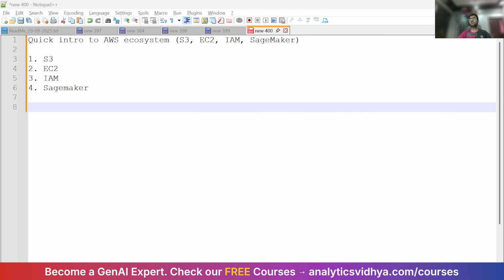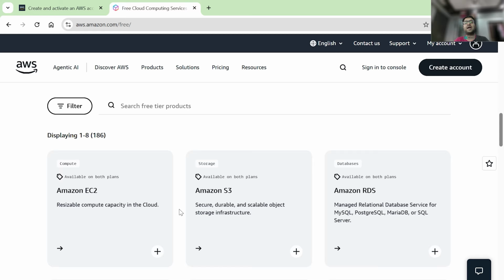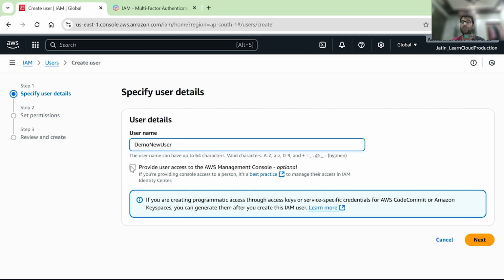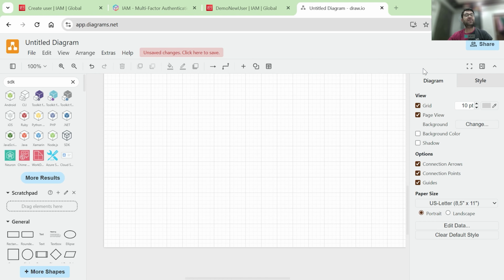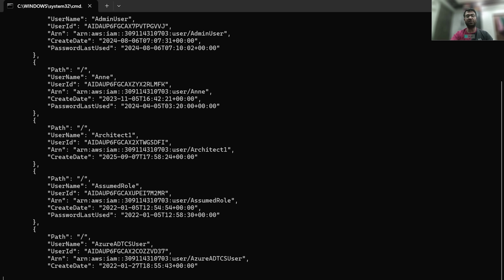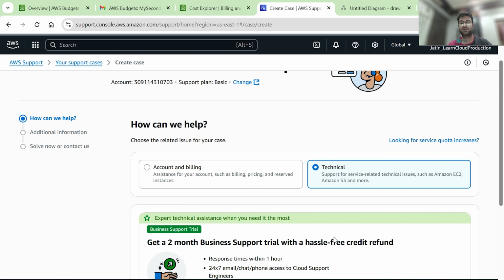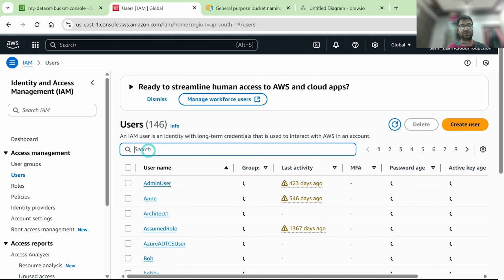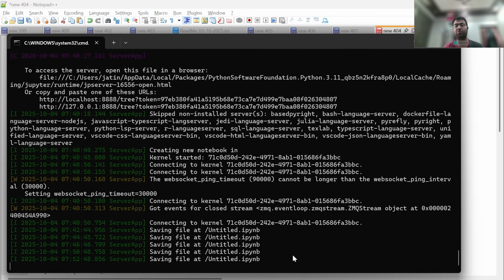AWS for Data Science - Getting Started with S3, EC2, IAM, SageMaker (V1/4)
Take your data science skills to the cloud with this complete AWS for Data Science course — from understanding cloud fundamentals to deploying machine learning models on SageMaker.
In this 2-hour+ hands-on tutorial, you’ll learn how to scale, store, and compute like a pro using AWS services, including S3, EC2, IAM, and SageMaker, along with CLI and SDK integration.

Whether you’re a beginner data scientist or a professional exploring cloud ML workflows, this video gives you real-world skills to use AWS for data pipelines, model deployment, and cost optimization.

🧩 🔹 What You’ll Learn:
- What AWS is and why it matters for Data Science
- Cloud Computing fundamentals: scaling, storage, compute
- How to set up an AWS account (Free Tier included)
- Deep dive into S3, EC2, IAM, and SageMaker
- Security and identity management (MFA, roles, permissions)
- Hands-on with AWS CLI and CloudShell
- Managing budgets, alerts, and billing in AWS
- Using the AWS SDK (Python + Jupyter Notebook)
- Creating and managing S3 buckets programmatically
- Deploying machine learning workflows using SageMaker

🧠 🎯 Who This Video Is For:
- Data Scientists and ML Engineers transitioning to cloud
- Students and professionals learning AWS for AI/ML
- Anyone building scalable data pipelines or AI projects

🧰 🪄 Tools & Technologies Covered:
- EC2
- S3
- IAM
- SageMaker
- CloudShell
- CLI
- SDK
- Jupyter Notebook

Chapters:
0:00 - What is AWS? Understanding Cloud Computing
4:11 - Concept of Scaling Explained with Real-World Examples
6:50 - AWS Storage Options: S3 and Beyond
8:01 - Compute Power in AWS: EC2 and GPU Instances
9:30 - AWS Managed Services: SageMaker and AI APIs
10:35 - Key AI Services (Comprehend, Rekognition, Transcribe, Translate)
11:09 - Turning Data Science into Production-Ready AI Systems
12:10 - The Real Advantage of Cloud: Flexibility & Agility
13:33 - Introduction to AWS Core Ecosystem (S3, EC2, IAM, SageMaker)
14:37 - Amazon S3: Storage Backbone for Data Science
16:04 - Integration of S3 with SageMaker and Machine Learning
17:11 - Amazon EC2: Your Compute Power on the Cloud
18:30 - Scaling, Pricing Options & GPU Instances in EC2
19:19 - IAM: Foundation of AWS Security
24:01 - Exploring AWS Console: Service Dashboards & Navigation
25:27 - Setting Up an AWS Account (Step-by-Step Guide)
27:07 - Free Plan vs Paid Plan: Key Differences
33:11 - Creating Your AWS Account (Demo Walkthrough)
38:05 - Root User Explained: Restriction vs Protection
41:08 - Enabling Multi-Factor Authentication (MFA)
47:23 - Creating a New IAM User
50:06 - Providing Console Access & Custom Passwords
52:14 - Understanding Permissions and Access Control
53:14 - Logging in as IAM User: Access Validation
56:06 - Creating Account Alias & Sign-In URLs
57:49 - Testing IAM User Login & Restricted Access
1:00:03 - Adding Permissions and Managed Policies
1:02:01 - IAM Policies Explained: Types & Classifications
1:07:51 - Different Ways to Interact with AWS (Console, CLI, SDK)
1:10:13 - Setting Up and Using AWS CloudShell
1:11:42 - Running Commands in CloudShell (IAM Example)
1:12:58 - Understanding AWS CLI
1:30:19 - Setting Up Billing Alerts & Budgets in AWS
1:43:25 - AWS Support & Help: Opening Support Tickets
1:44:12 - SDK and Jupyter Notebook Integration
1:45:00 - Hands-on: Uploading Dataset to S3
1:58:35 - Managing User Permissions for S3 Access
2:00:02 - Setting Up AWS CLI and Configuring Credentials
2:00:21 - Creating Buckets Using AWS CLI
2:01:18 - Syntax for S3 Commands and Bucket Naming
2:02:02 - Exploring AWS Command Reference for S3
2:05:00 - Verifying Bucket Creation and Permissions
2:10:00 - Best Practices for Data Access via CLI & SDK
2:15:00 - Summary and Final Takeaways